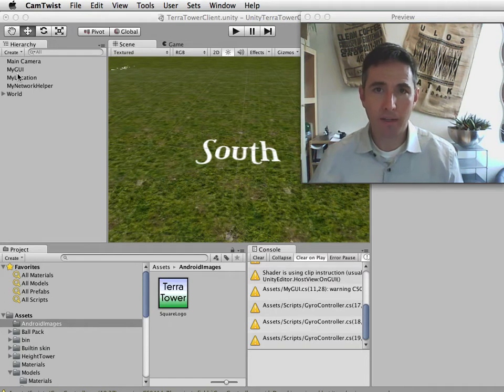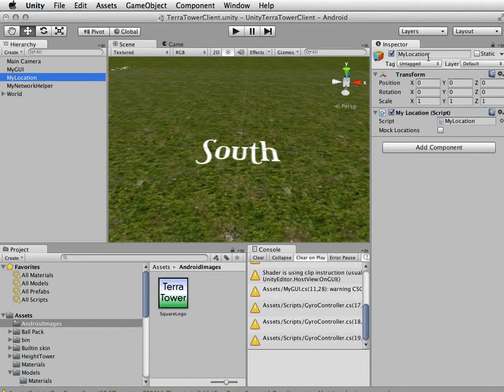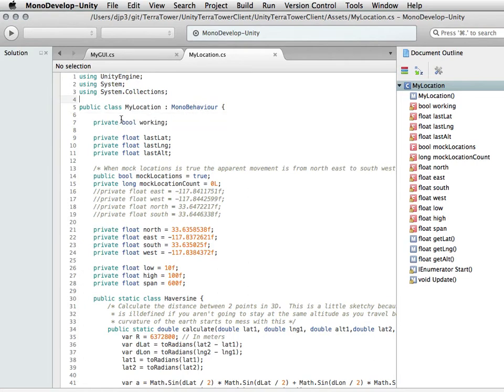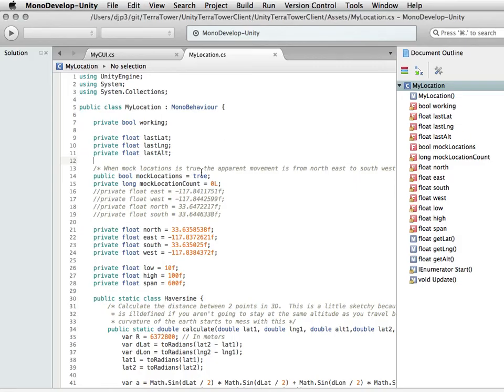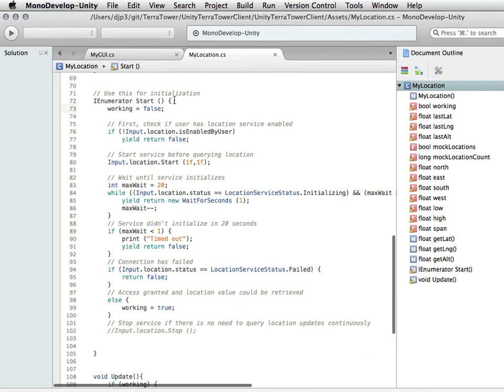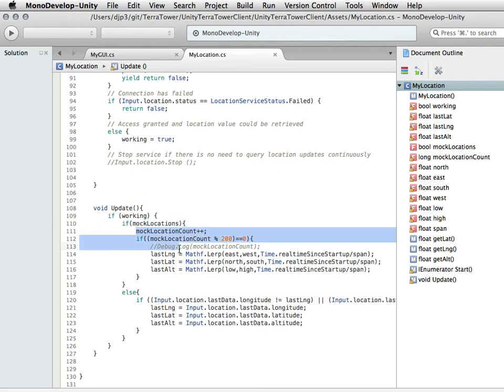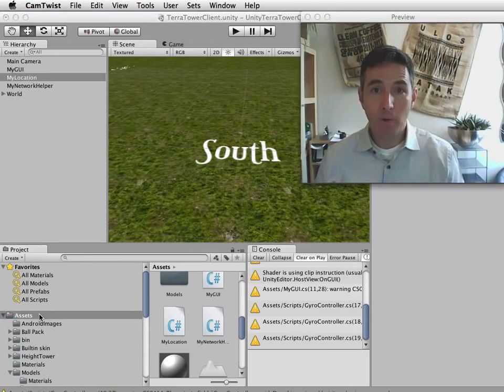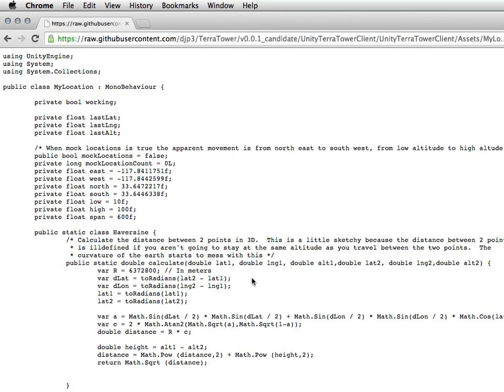TerraTower Client Tutorial Part 2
How to incorporate location into the game client.